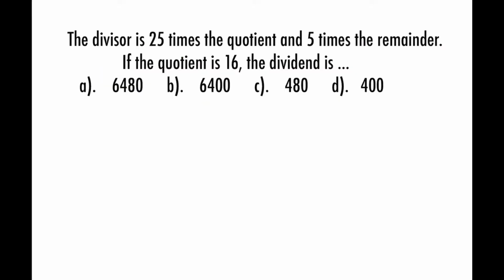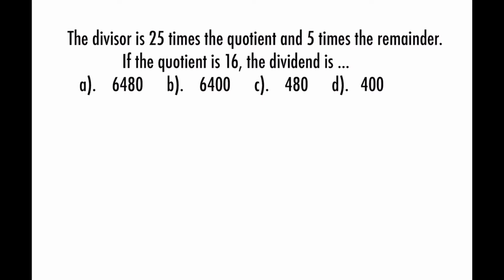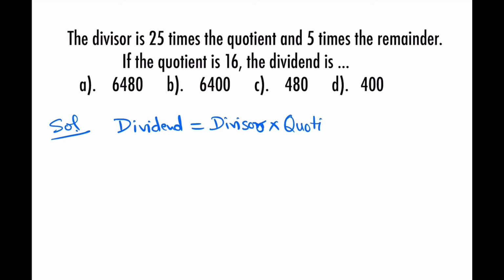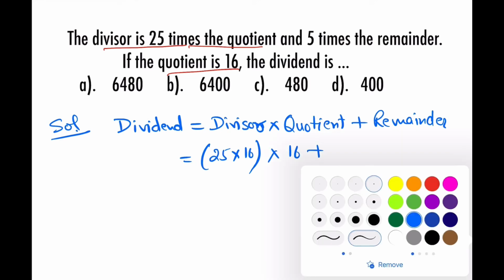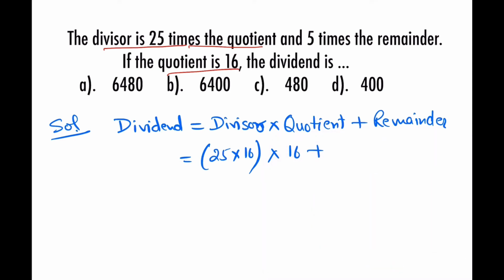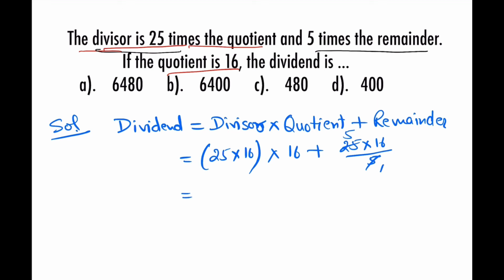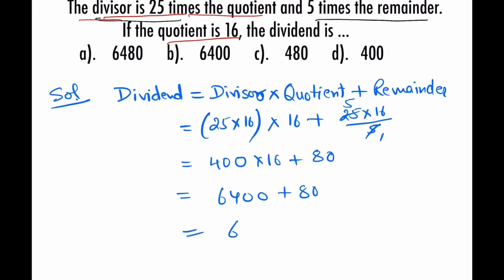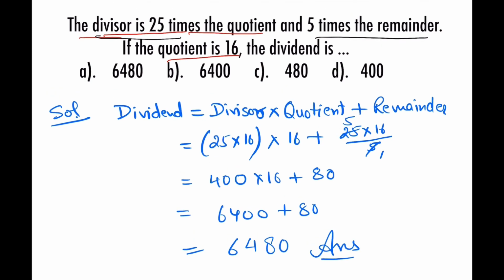Number System( Problem 1)| How can you find the dividend | Competitive examination mathematics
Number System
Tips and tricks
Practice problems
Cat exam questions
Cambridge questions
Bank PO
UPSC Exam